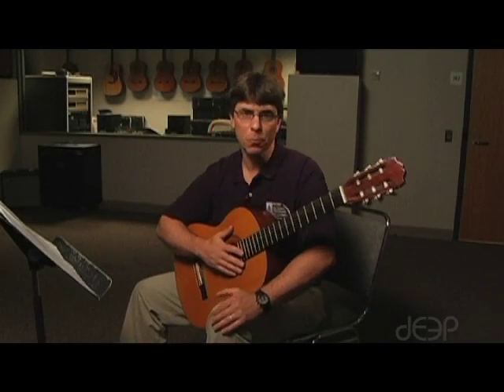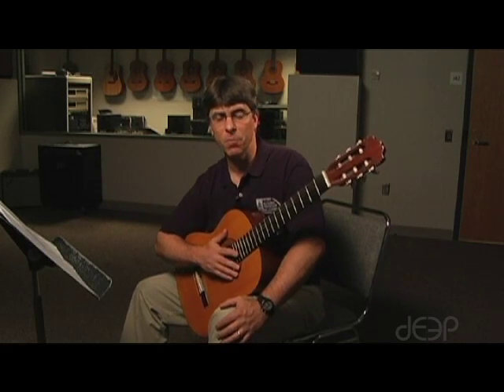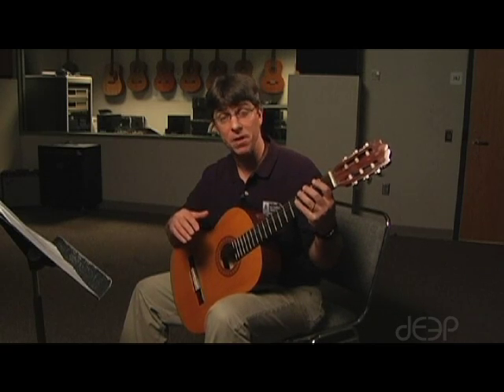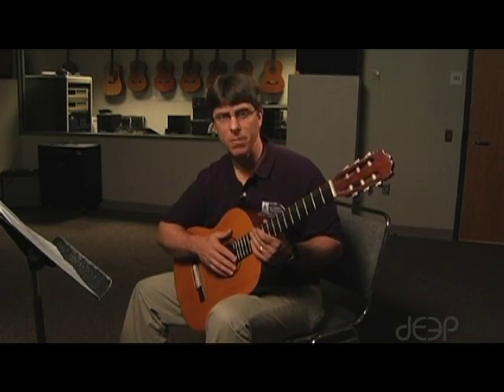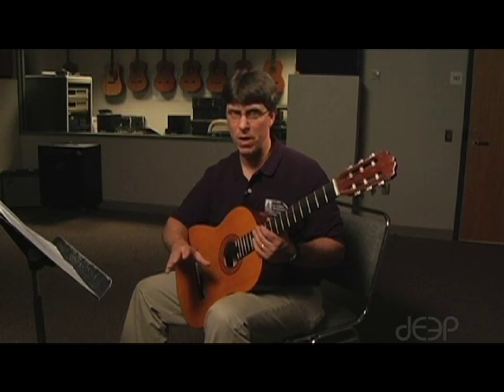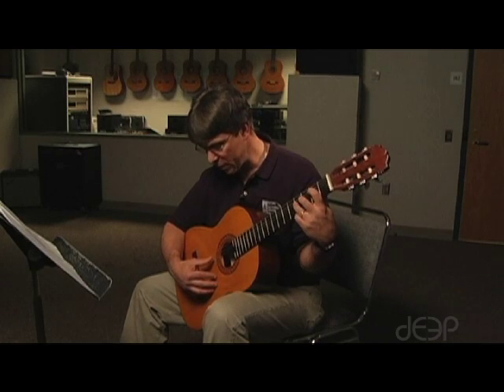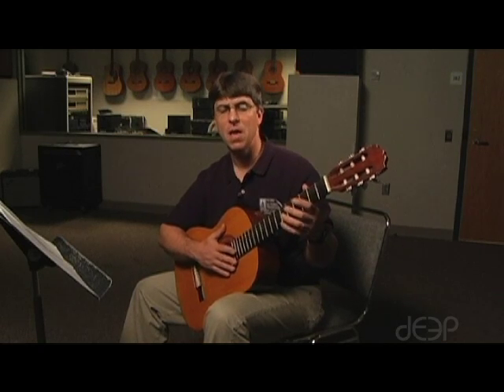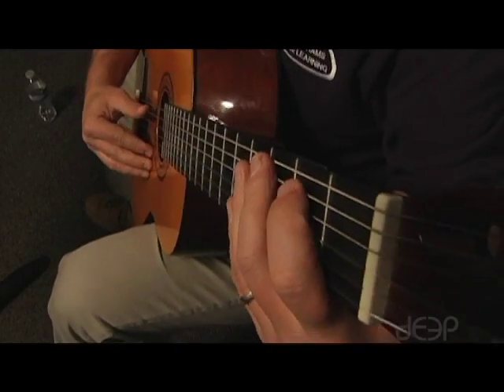Guitar Assignment 5: Metallia Rules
This is the 5th assignment for guitar class taught by music teacher Scott Laird at the NC School of Science & Math.